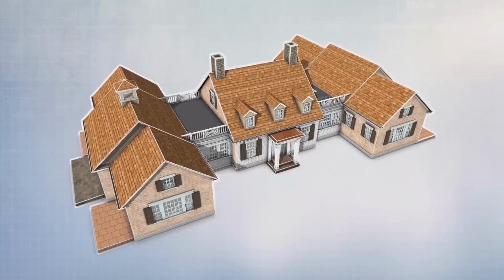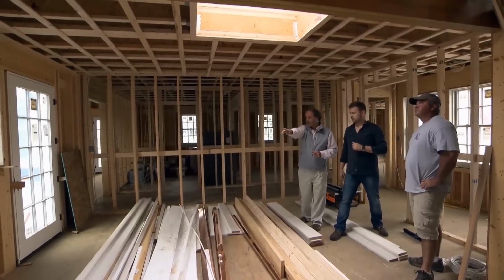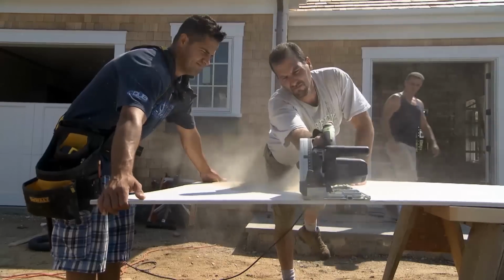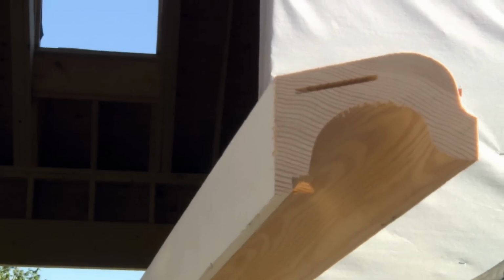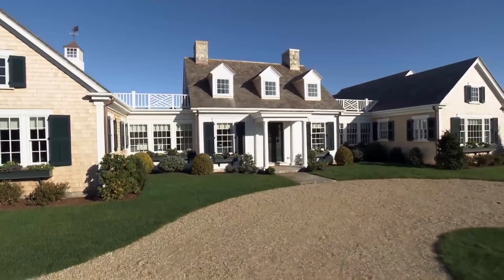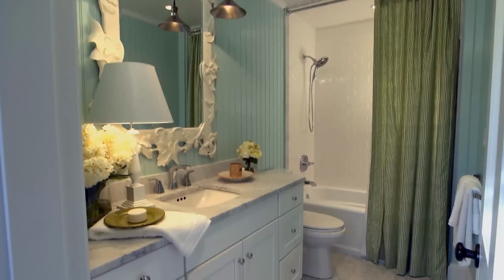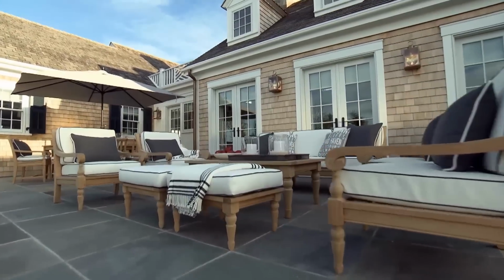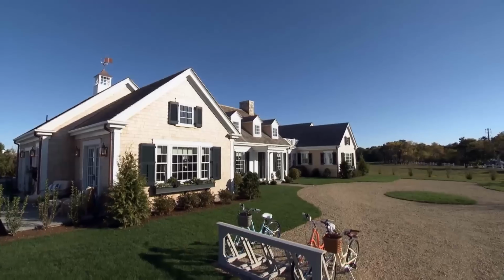The HGTV Dream Home 2015 Designed by Patrick Ahearn Architect, LLC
Listen to architect, Patrick Ahearn AIA, elaborate on his “implied history” vision and story behind the design of The HGTV Dream Home 2015.